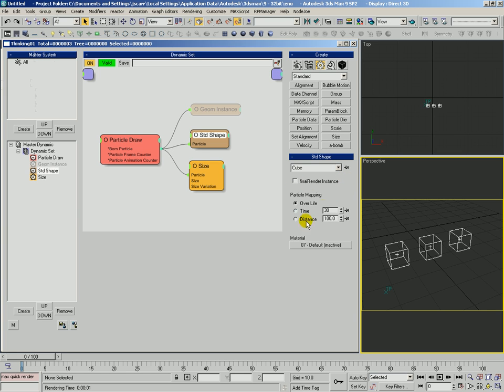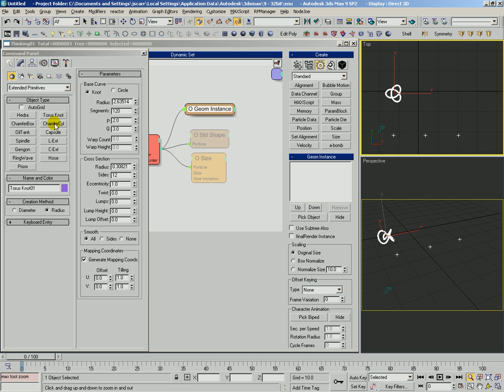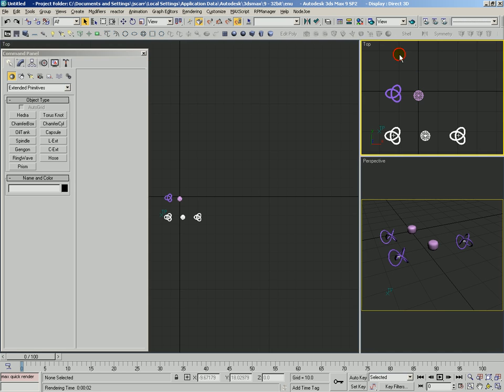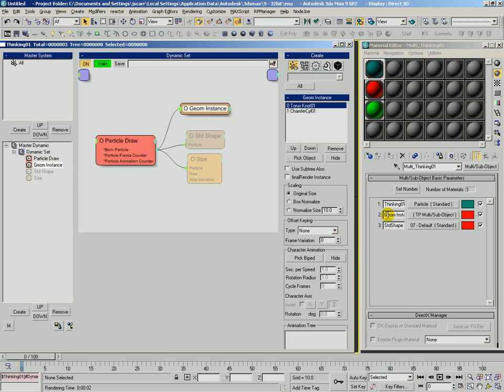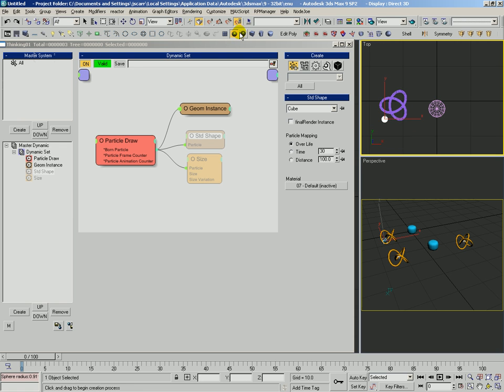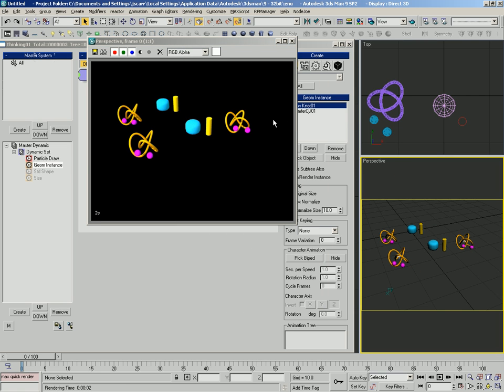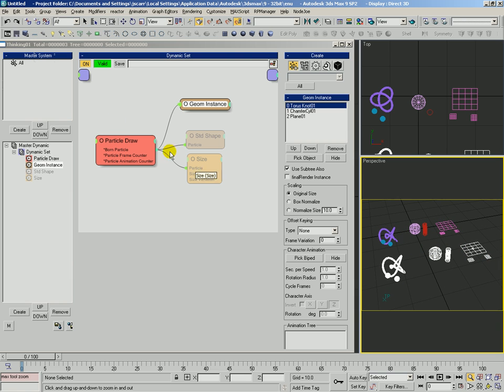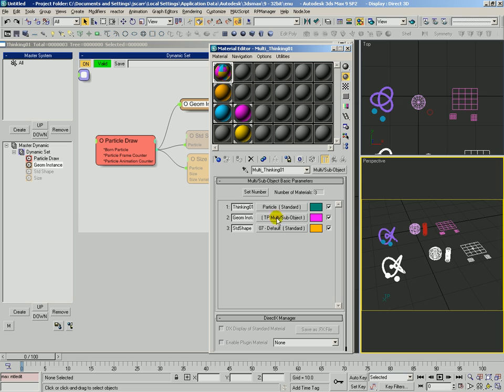TPVariationTexMap Part B